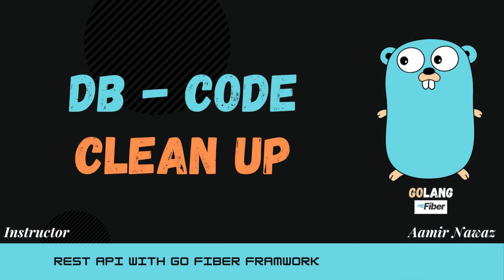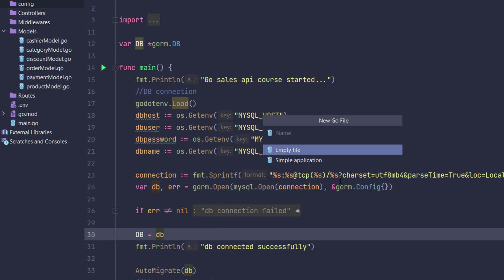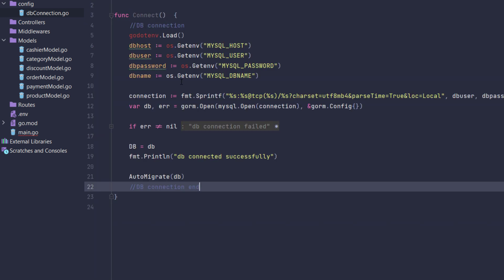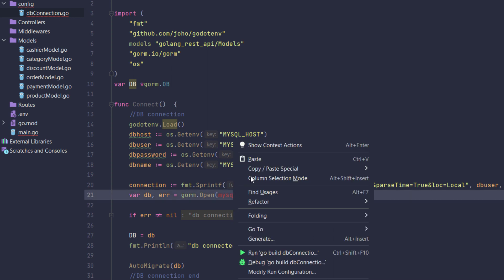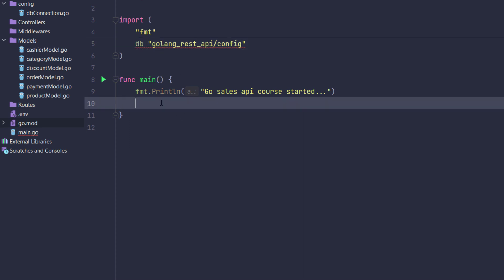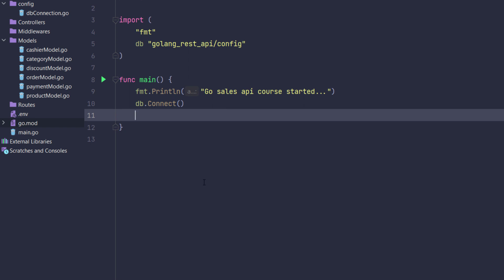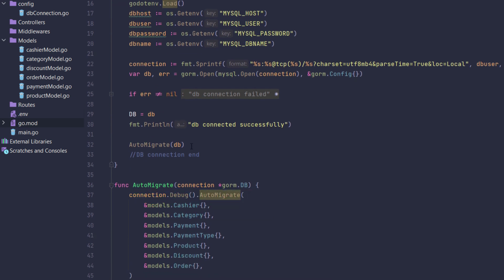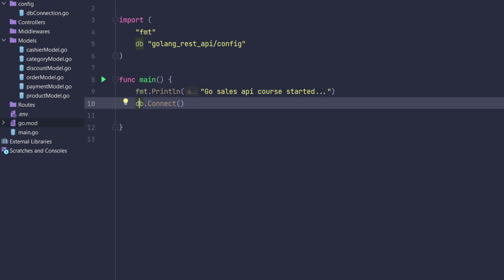9 - Database code cleanup (go sales api)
Database code cleanup and moving database connection to config folder.